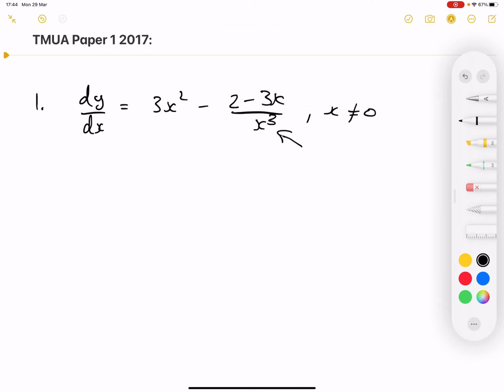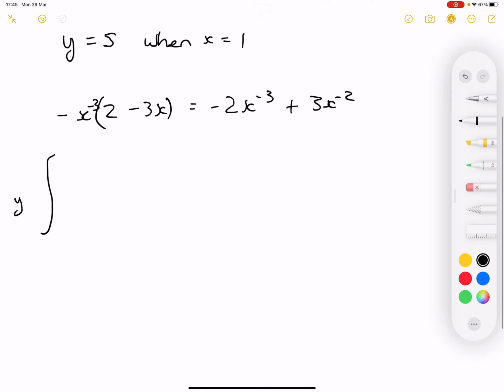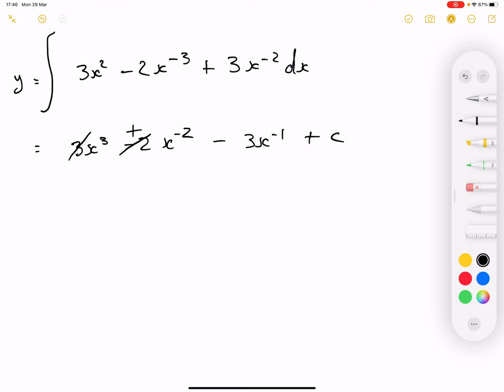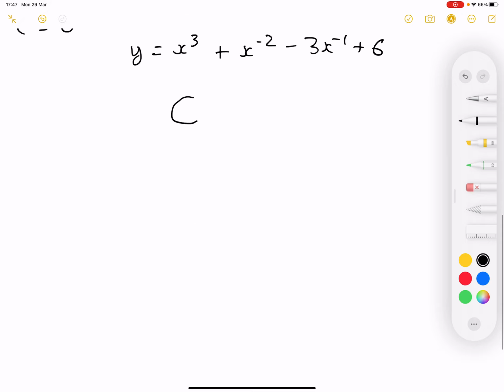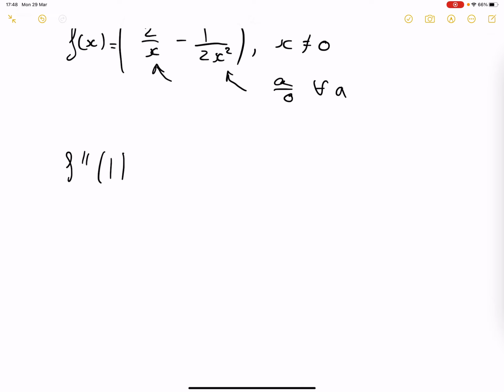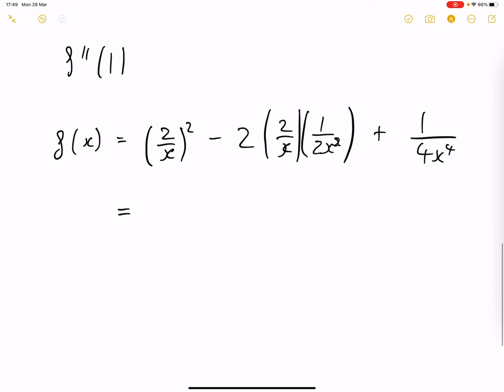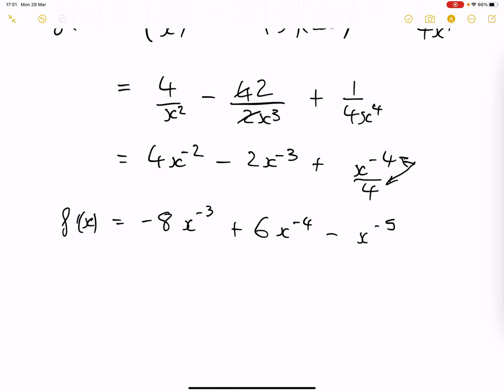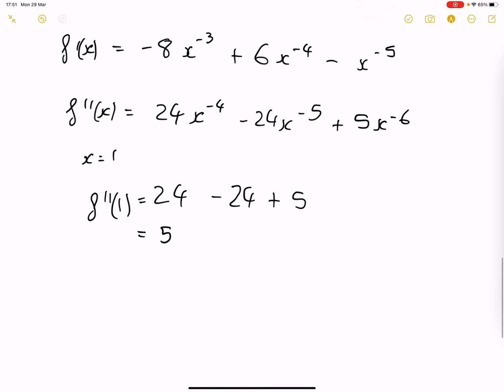TMUA (Cambridge created entrance paper) part 1